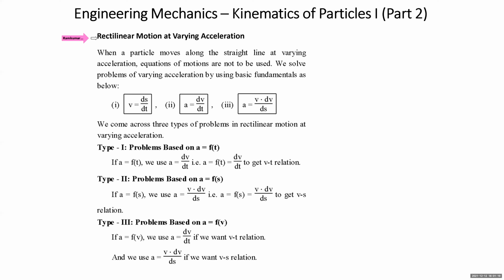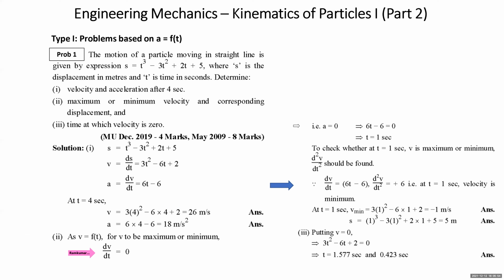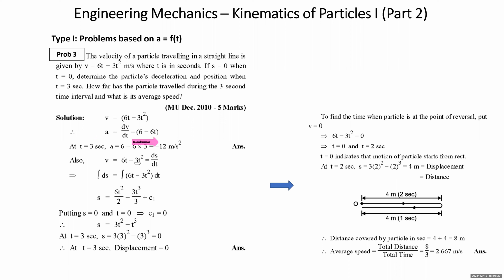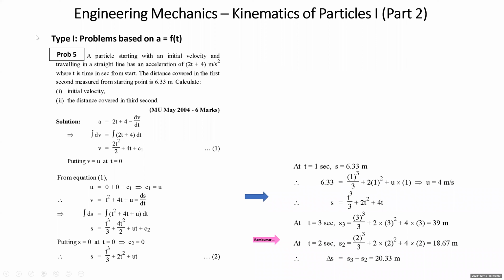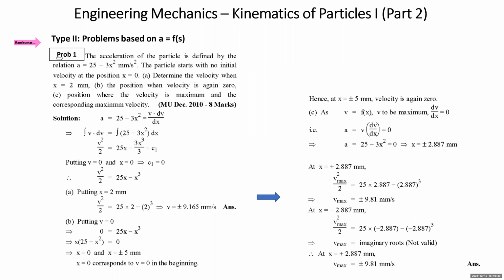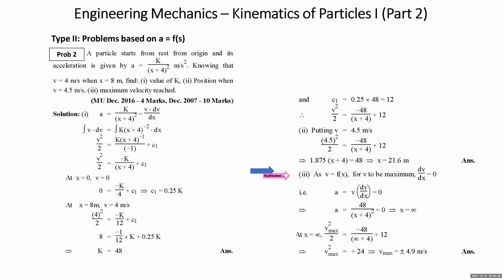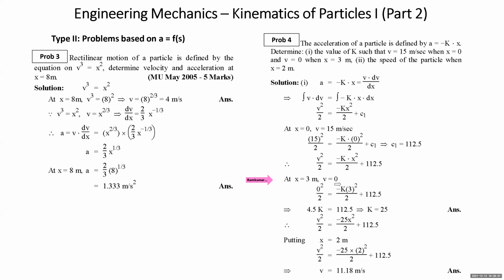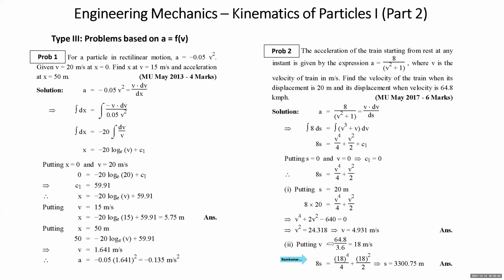Kinematics of Particles I - Part 2